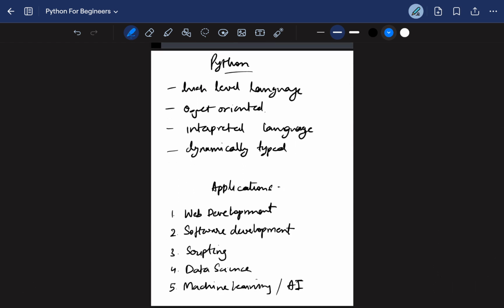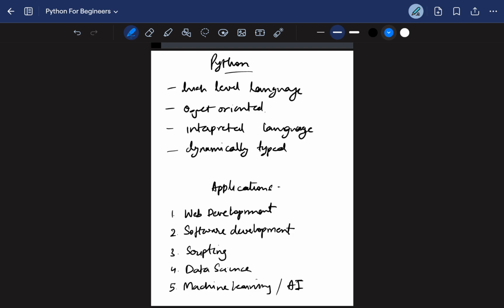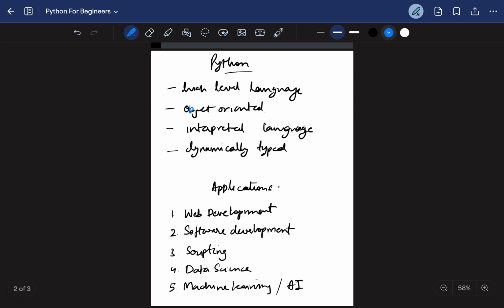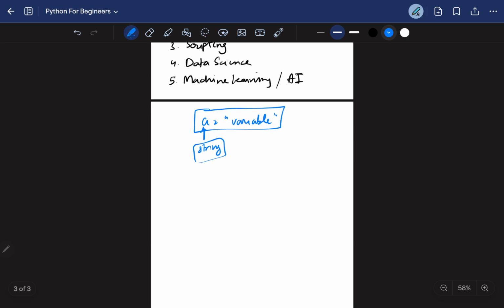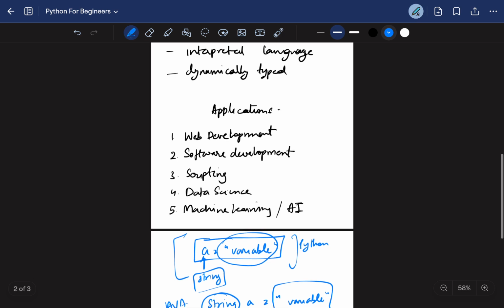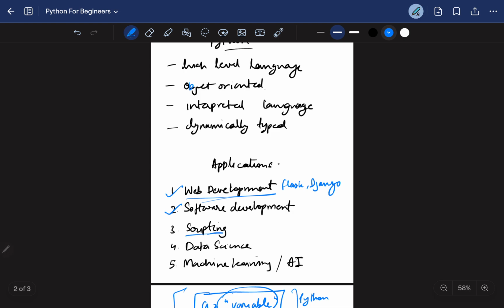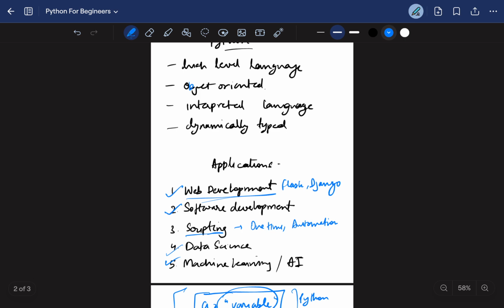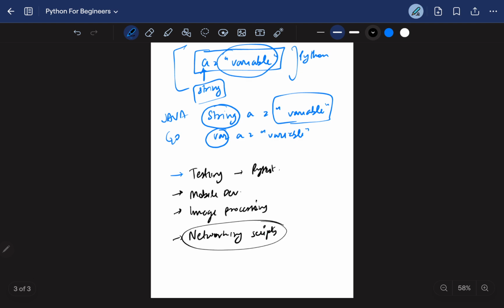Chapter 1: Python and its Applications.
🎉 Welcome to Your First Step in Python Programming! 🚀

Hey there, future Pythonistas! 🐍✨ Are you ready to dive into the exciting world of Python? In this kickoff episode of our brand-new series, "Python for Beginners," we’re unlocking the doors to the basics of one of the most powerful and versatile programming languages out there!

🔍 In this video, you'll learn:

What Python is and why it’s the go-to language for both newbies and pros alike 🌟

Essential programming concepts like variables, data types, and simple operations 🧩

How to write your very first Python script 💻

Whether you’re looking to start a career in tech or just curious about coding, this video is the perfect launchpad.